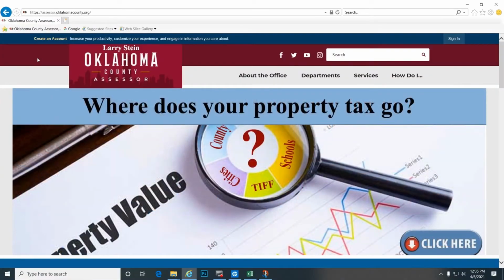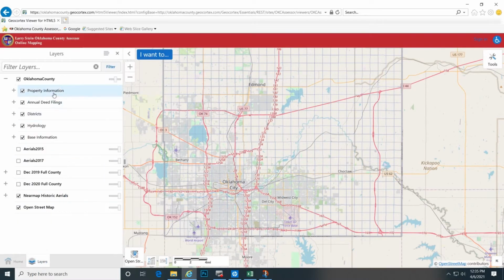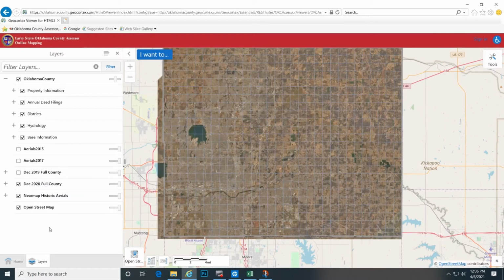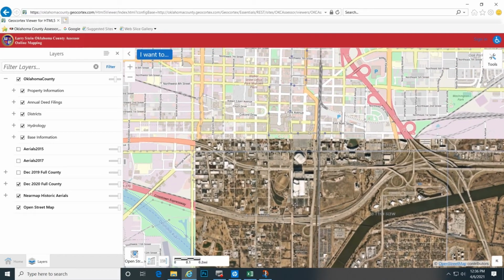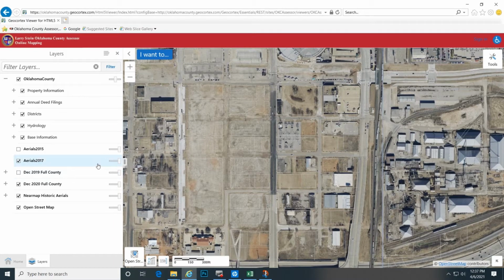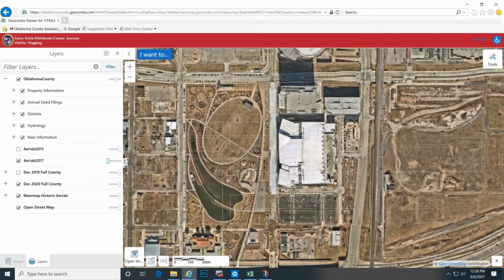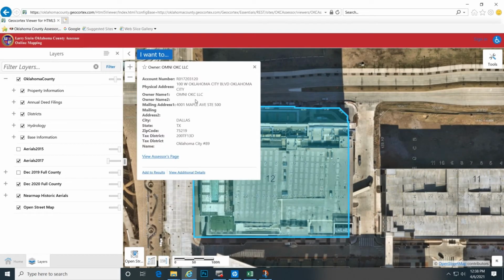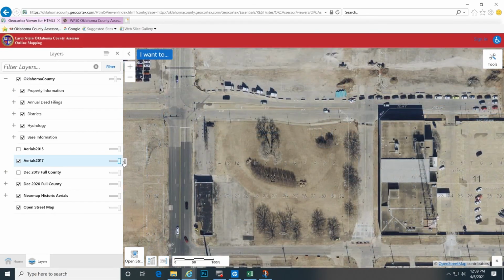Lesson 2 How To Use The Aerial Maps